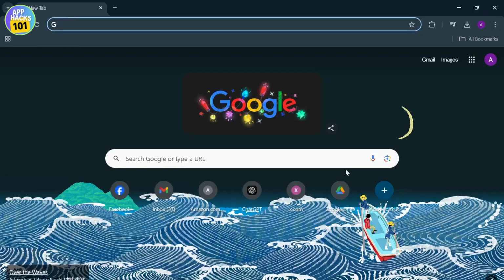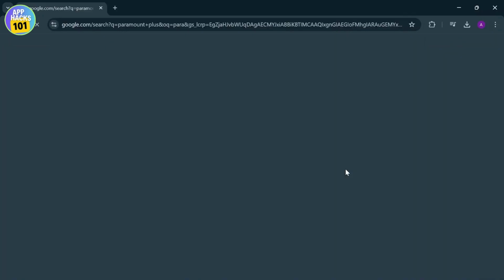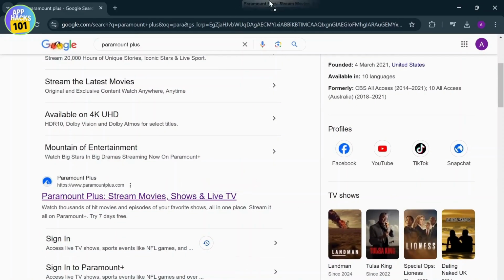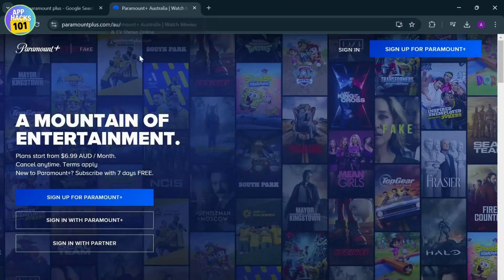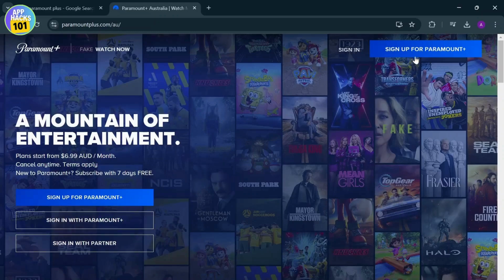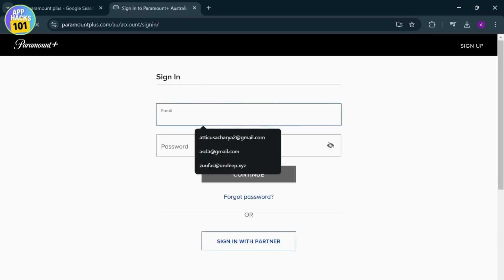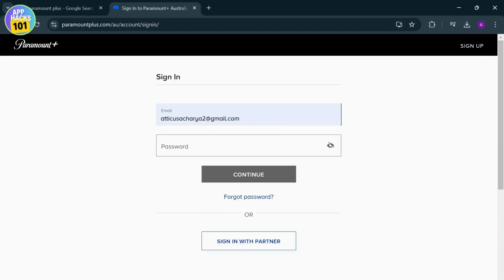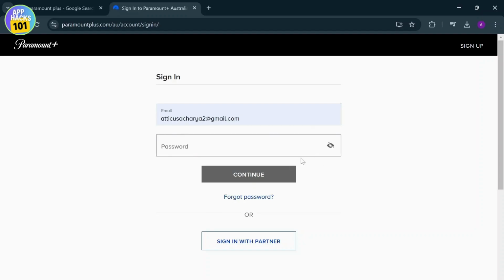How To Login To Paramount Plus Account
Learn how to login to your Paramount Plus account effortlessly in this step-by-step guide. Whether you're using the Paramount Plus app or signing in on the web, we've got all the details you need!

In this video, you'll discover how to login to your Paramount Plus account, sign in using the app, and access your favorite shows and movies with ease.

Timestamps:
0:00 Introduction
0:15 Step 1: Navigating to Paramount Plus
0:45 Step 2: Entering Your Login Credentials
1:10 Step 3: Troubleshooting Login Issues